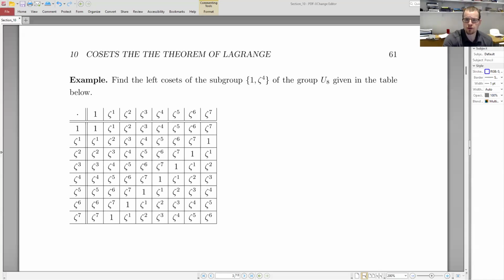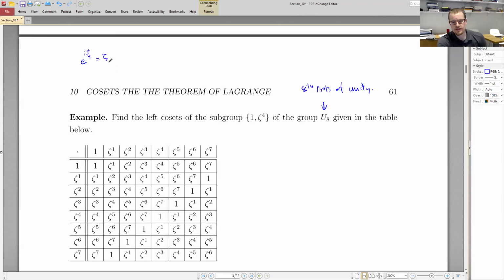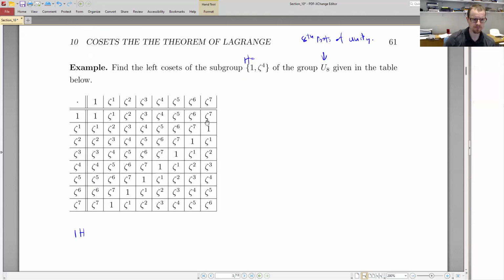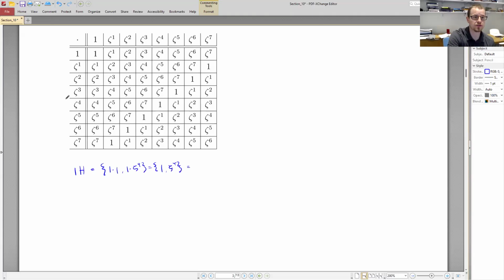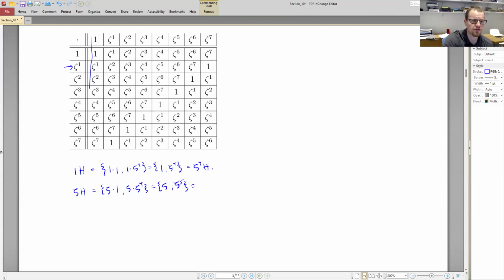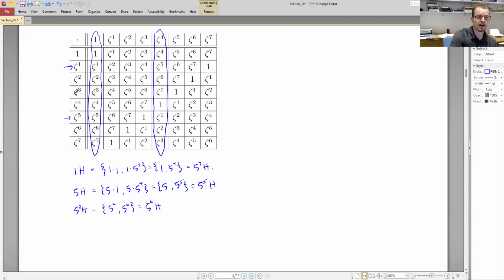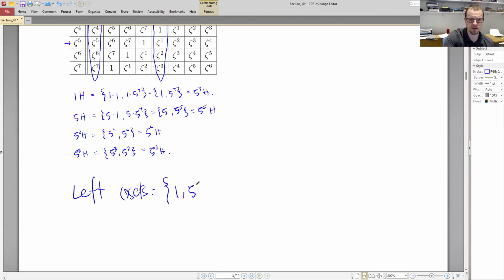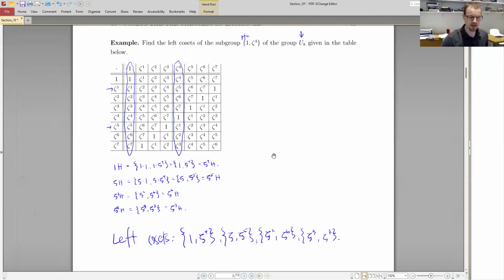Abstract Algebra: Cosets and the Theorem of Lagrange - Example 1a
Here, Dr Reynhout presents the example of left cosets of {1,xi^4} in the group of 8th roots of unity.